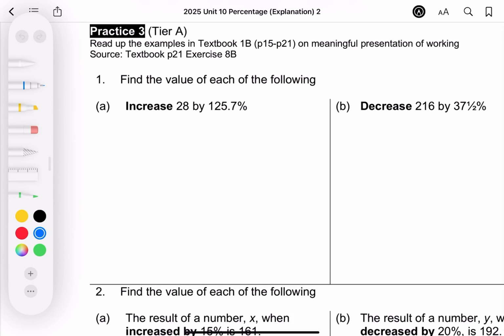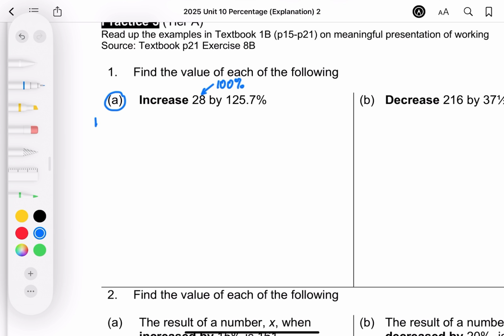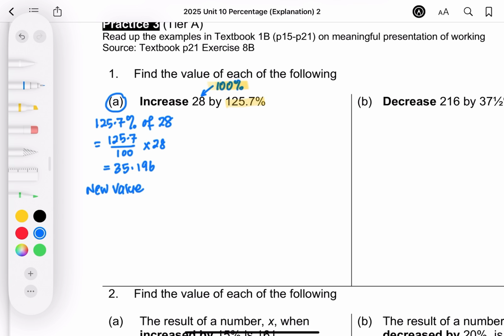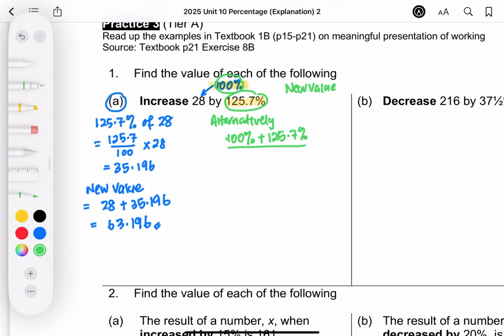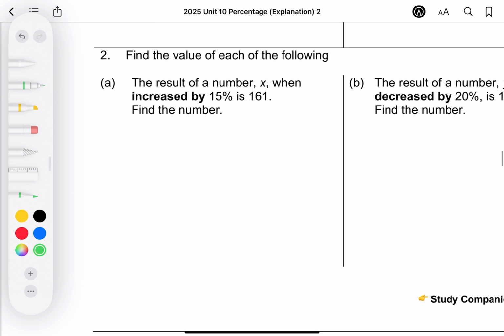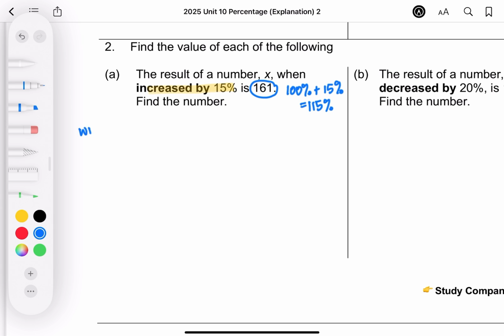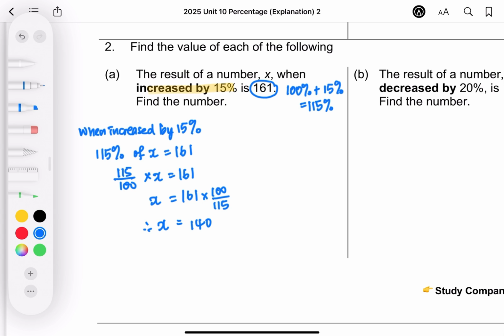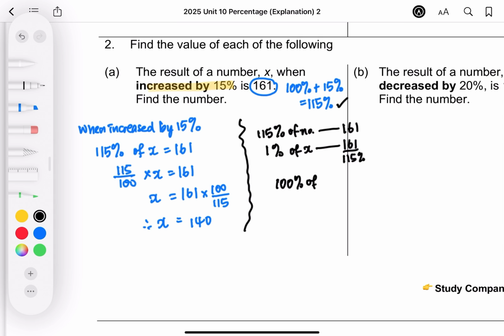Percentage - Percentage Change, Reverse Percentage (1)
Percentages (2025 Study Notes, p8) Practice 3